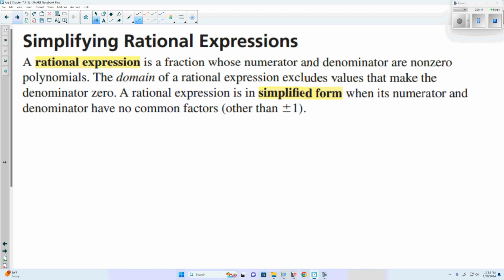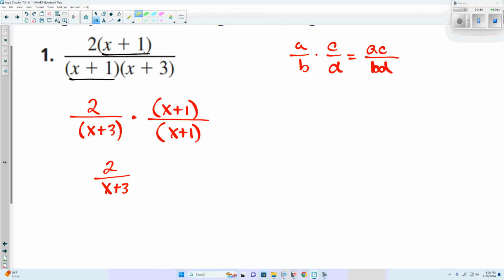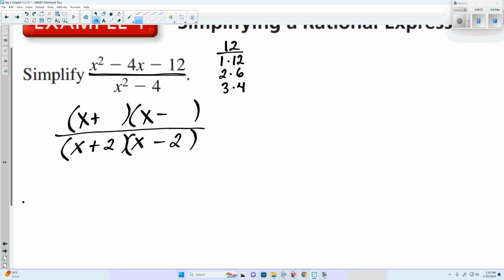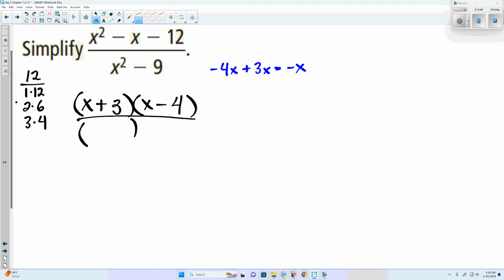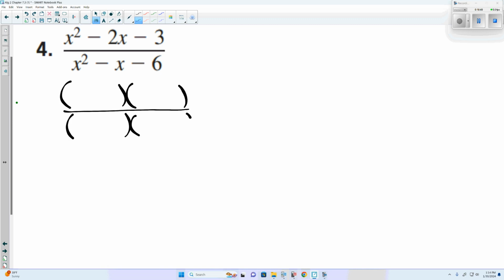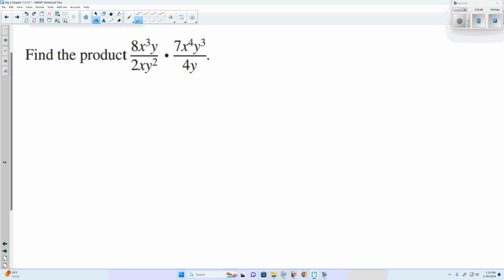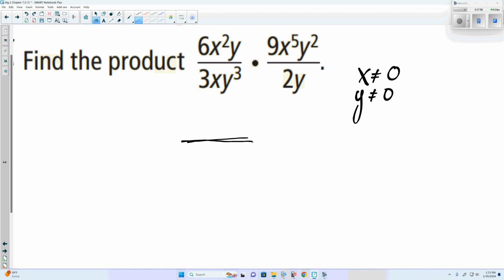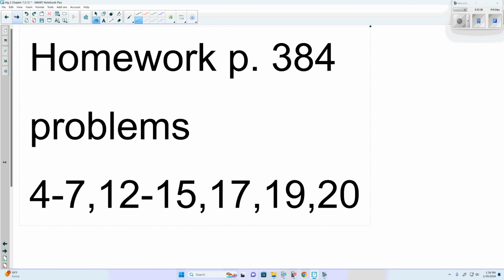Algebra 2 Chapter 7.3 (1a)